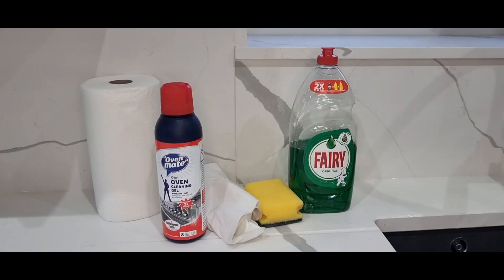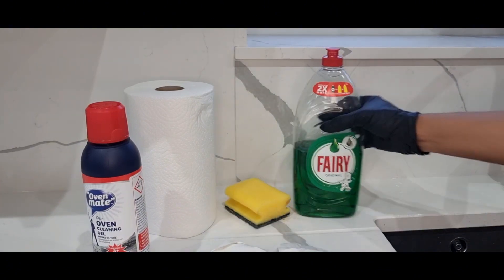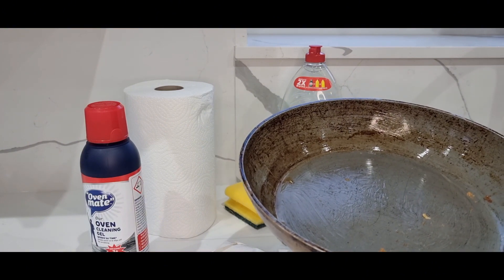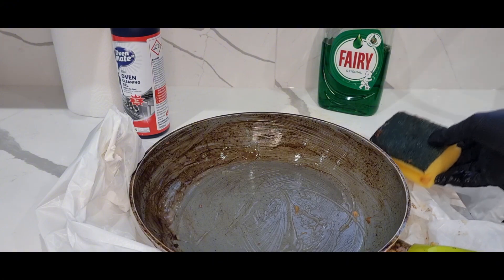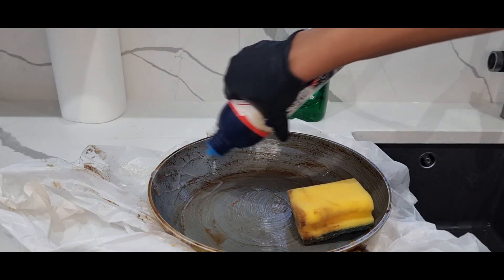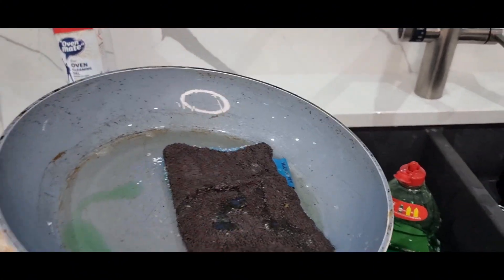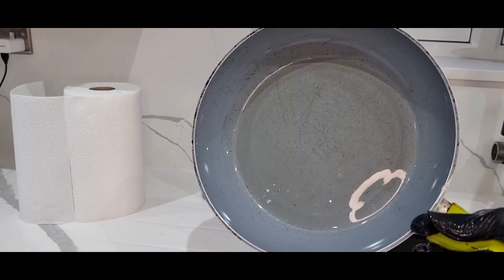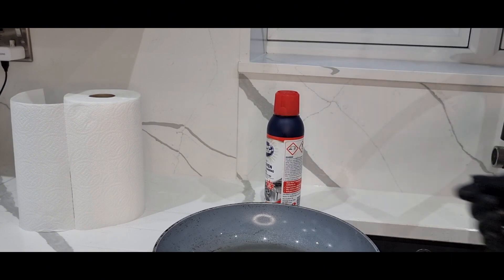Effortless Pan Cleaning Hacks: How to Remove Grease and Burn Stains.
This video illustrates how you can clean stubborn grease from frying pan  without scrubbing.

Please read the labels before use and also do a test patch before using this product.

Oven mate oven gel